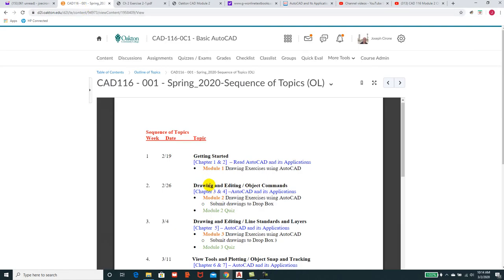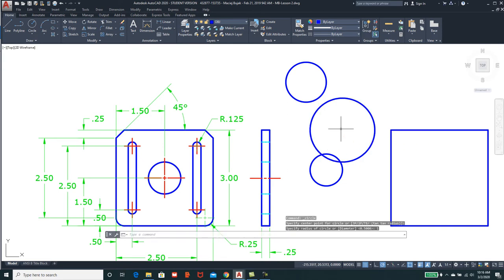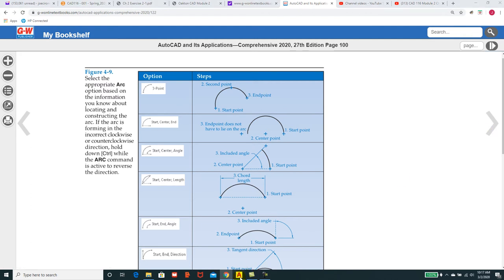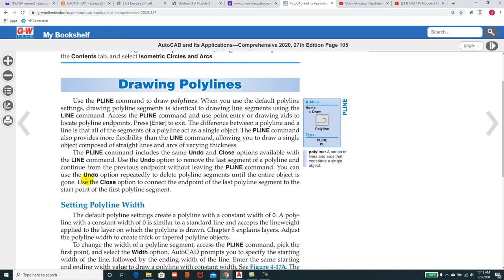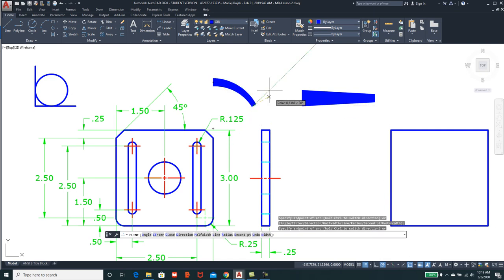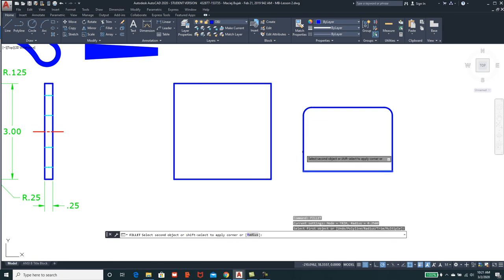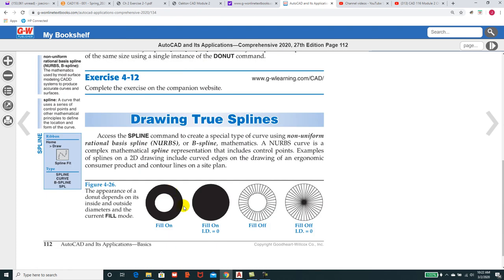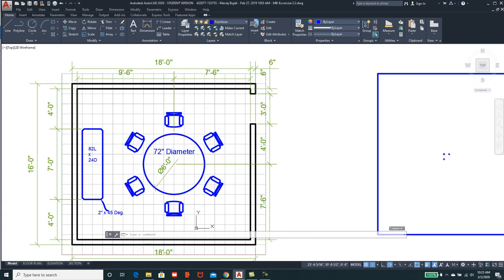CAD 116 Module 2 Chapter 4 Lecture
Basic AutoCAD - Lecture Chapter 4 AutoCAD and it's Applications